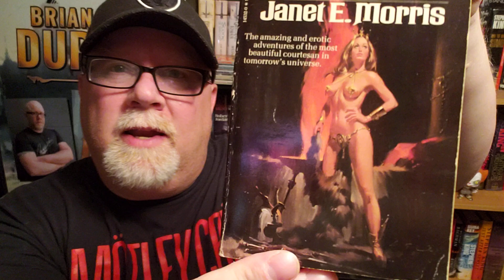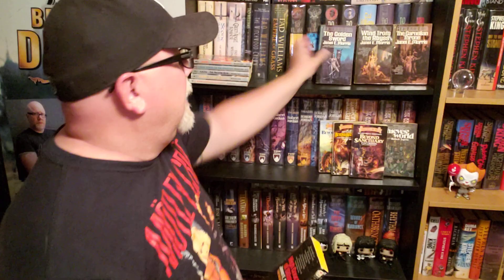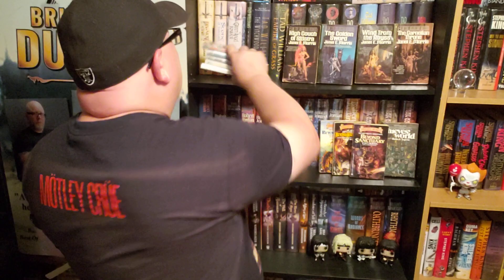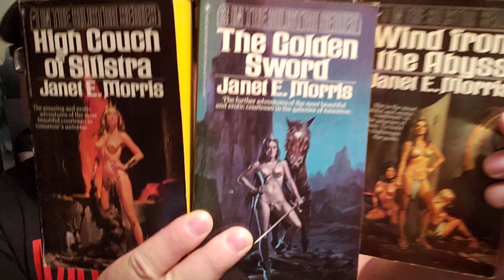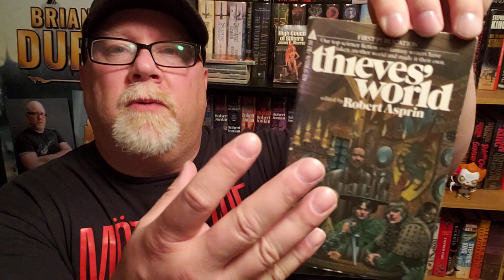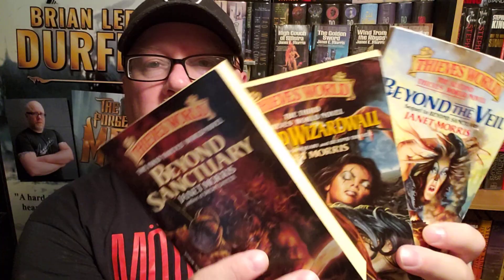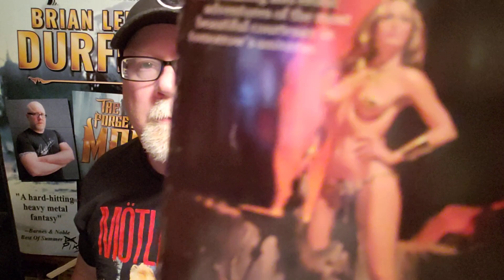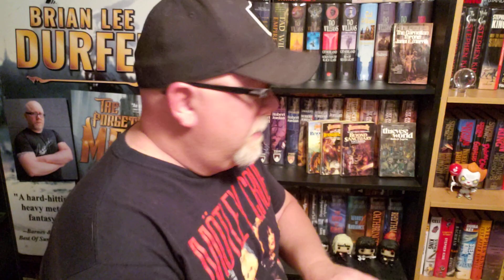The most WTF book I've ever read! THE HIGH COUCH OF SILISTRA / Janet E. Morris / Book Review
Wherein our hero Durfee reviews another 1970s trash fantasy novel The High Couch Of Silistra by Thieves World contributer Janet E. Morris.